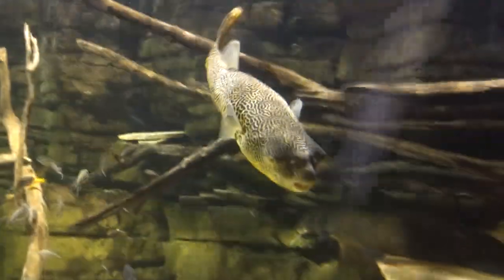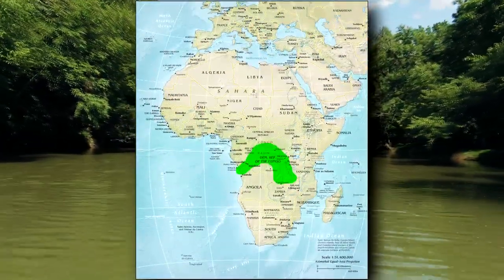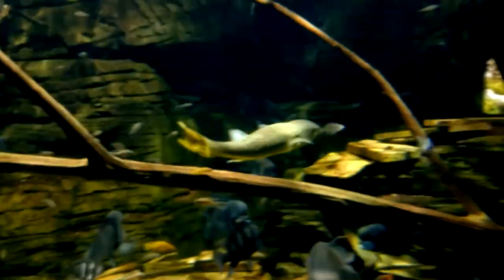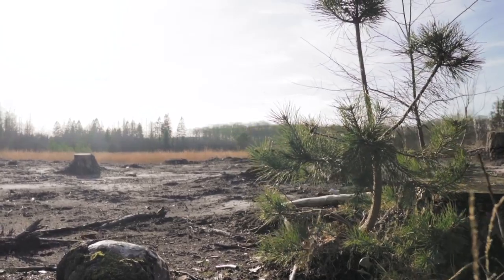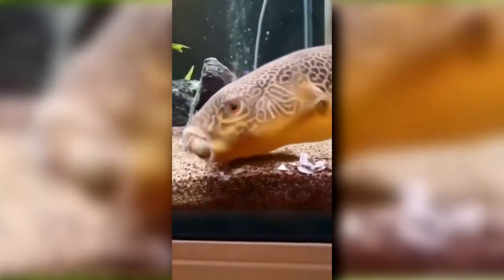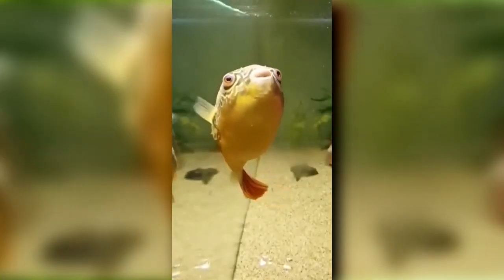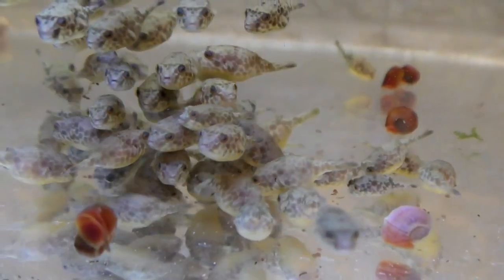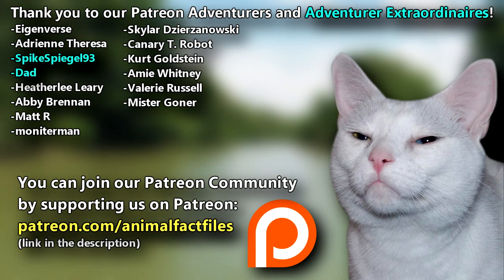Giant Freshwater Pufferfish Facts: MBU PUFFERFISH | Animal Fact Files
The mbu pufferfish, also known as the giant freshwater pufferfish, and giant pufferfish is the world's largest living freshwater puffer! Learn more about the giant freshwater pufferfish on this Animal Fact Files episode!

Scientific Name: Tetraodon mbu
Range: Congo River and surrounding areas including brackish estuaries
Habitat: lakes, rivers, estuaries - along bottom of water column
Size: over 2 feet (61cm) at full size
Diet: molluscs, crustaceans, etc.
Threats: habitat loss
Lifespan: 10+ years

Giant Freshwater Pufferfish SIZE 0:00
Giant Freshwater Pufferfish HABITAT 0:28
Giant Freshwater Pufferfish A ROCK 0:54
Giant Freshwater Pufferfish EATING 1:31
Giant Freshwater Pufferfish APPERANCE 2:00
Giant Freshwater Pufferfish LIFE CYCLE 2:39
Thanks! 2:55